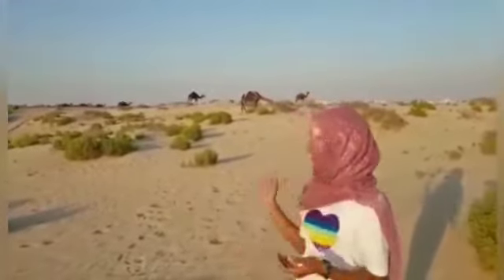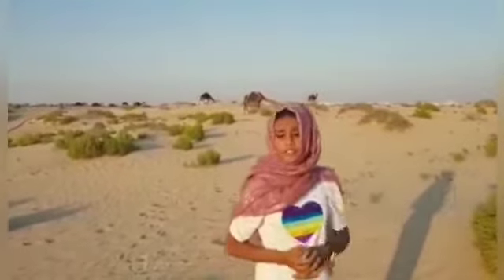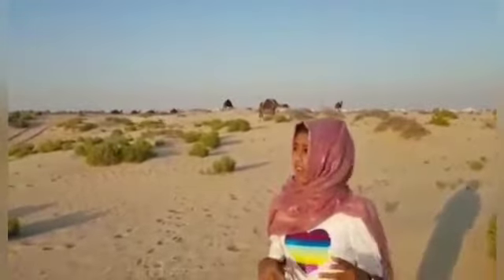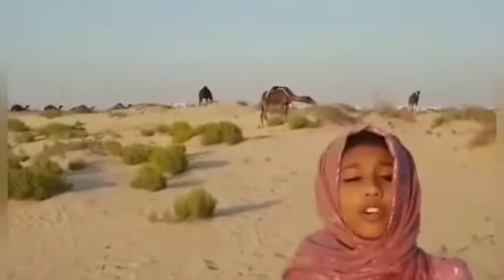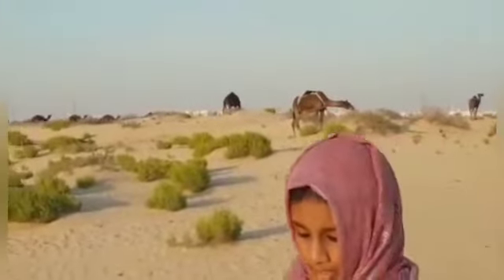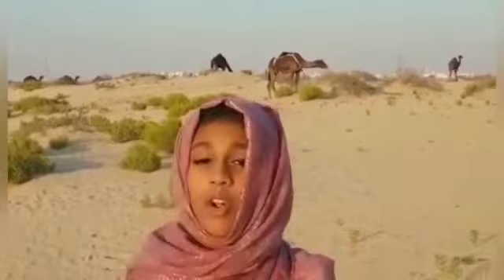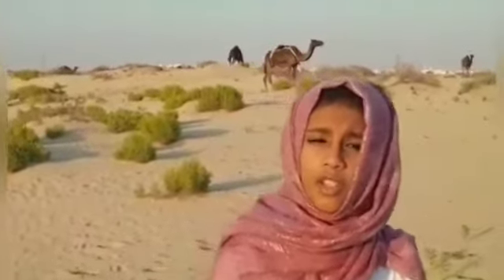STUDENTS' VIDEOGRAPHY CONTEST Bisma Mahmood Grade 6 ICET Public School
STUDENTS' VIDEOGRAPHY CONTEST
Bisma Mahmood              Grade 6